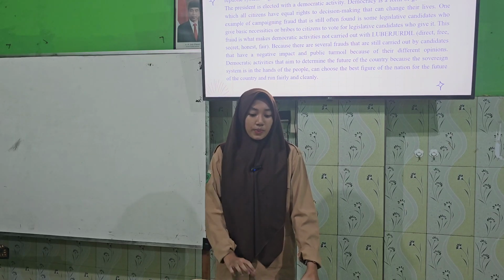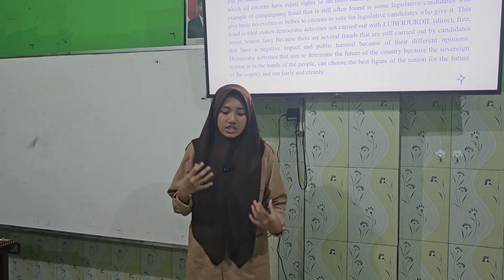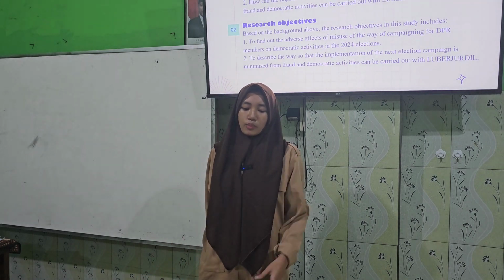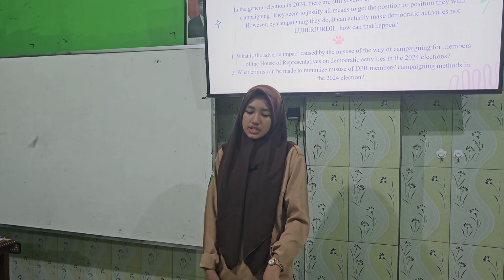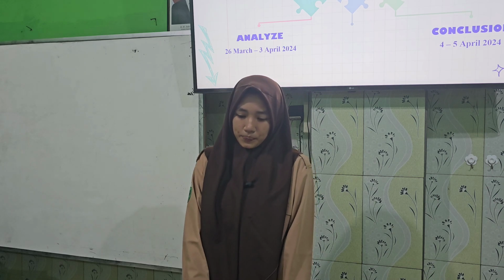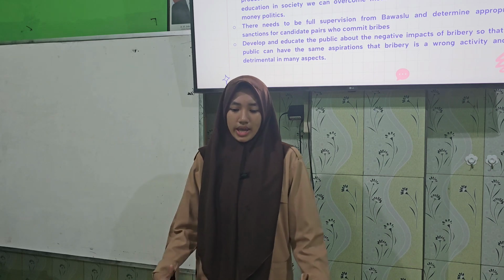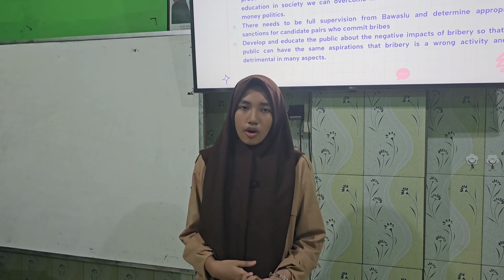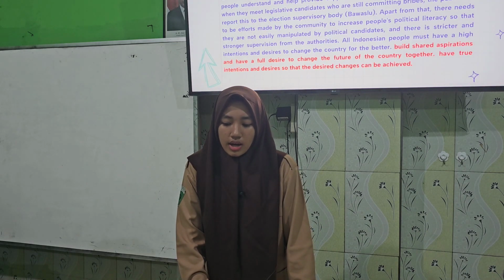Project Assessment by Dewi Kamilah Azzahra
MTsB Channel Official